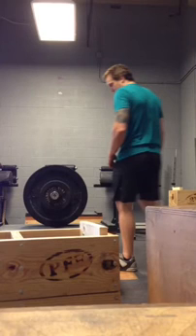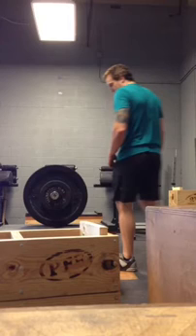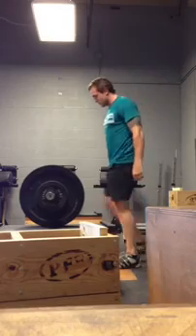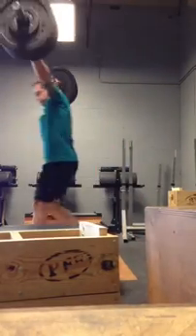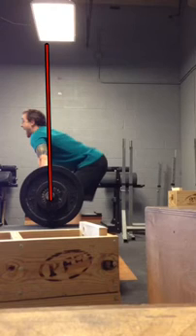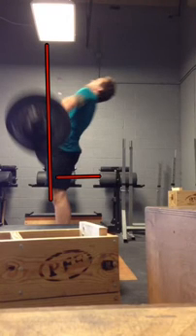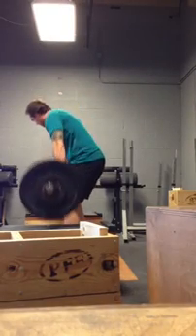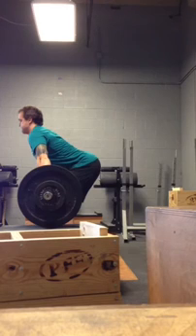Snatch analysis - Double from blocks above the knee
Analysis of snatch from blocks above the knee. Double at 205.